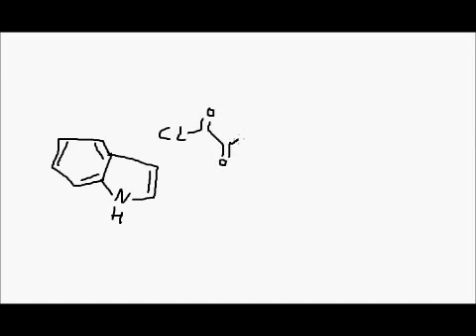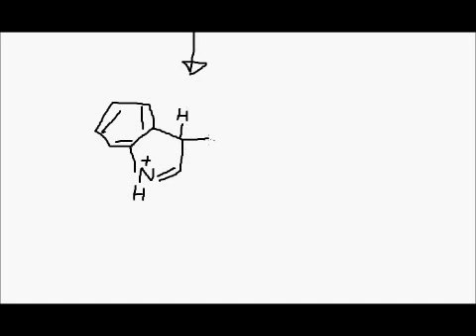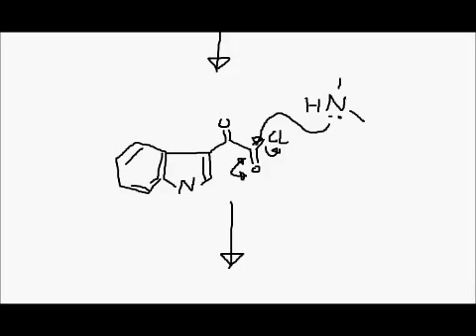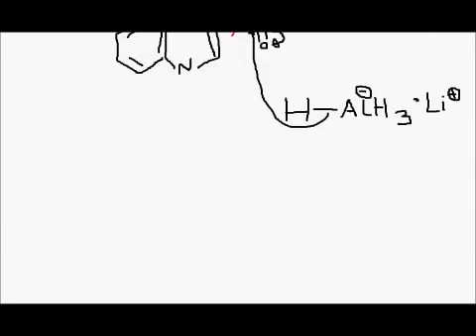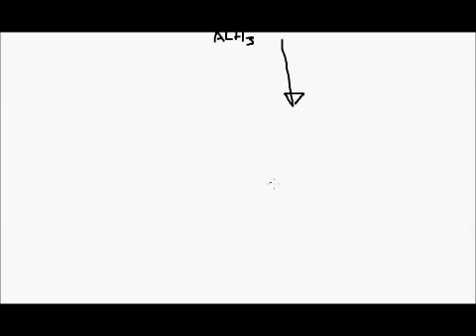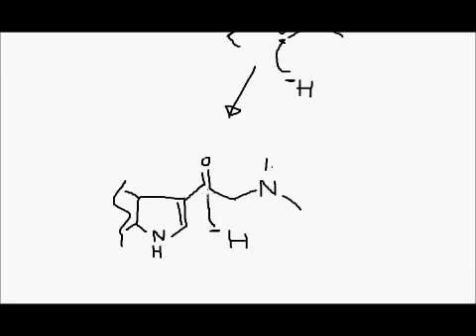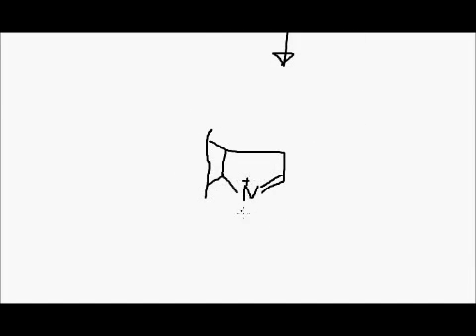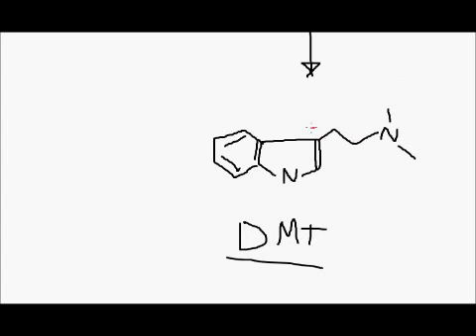Shulgin DMT synthesis (FENDERSON5555)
Fenderson's first video, which looks at the Speeter-Anthony synthesis of DMT as utilised by Shulgin in TiHKAL.